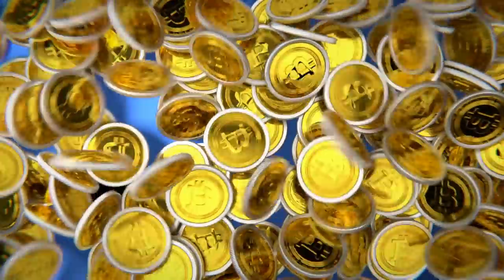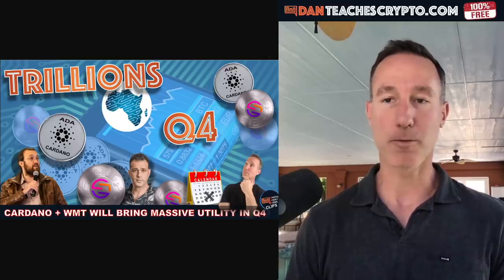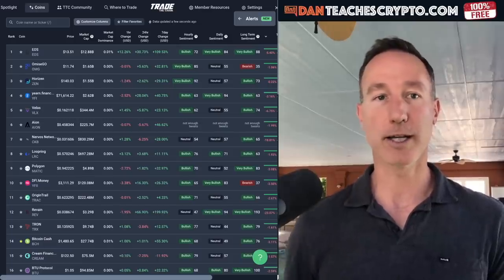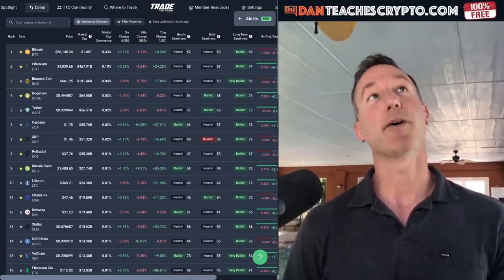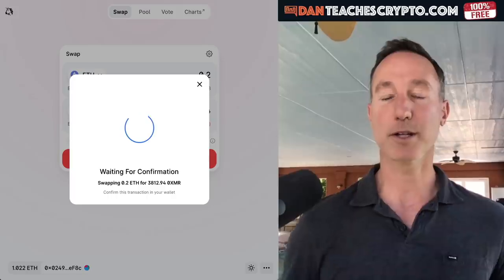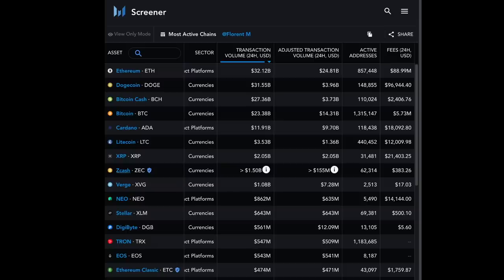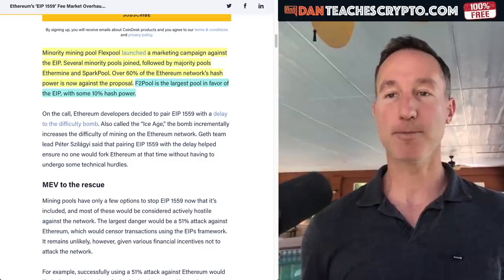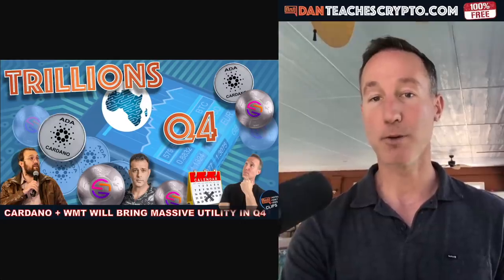ETHEREUM FEES ARE CRAZY. HERE'S WHAT'S NEXT IN JULY (CARDANO)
ETHEREUM AND CARDANO ARE IN A FIGHT. HOW THIS WILL HAPPEN AND OUTLAY IN THE CRYPTO MARKET

●▬▬▬▬▬▬CRYPTO ESSENTIALS▬▬▬▬▬▬▬●

🧧 DO YOU HAVE A YOUTUBE CHANNEL?
🧧 DO YOU HATE SPAMMERS/SCAMMERS?
🧧 2 WEEKS FREE WITH CODE: DAN

●▬▬▬▬▬▬▬▬FOLLOW D.A.N.▬▬▬▬▬▬▬▬▬▬●

●▬▬▬▬▬▬▬▬EXIT STRATEGIES▬▬▬▬▬▬▬▬▬●